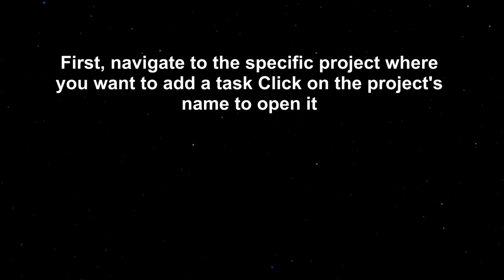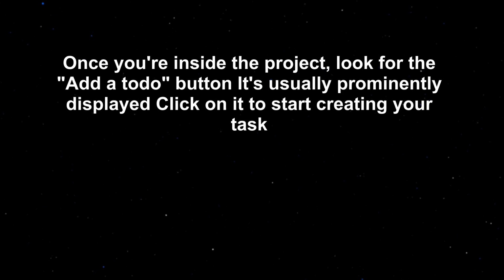How to Add Task on Basecamp - KevinHowTo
How to Add a Task on Basecamp: Easily add a task to your Basecamp project by navigating to the relevant project and clicking the "Add a to-do" button. Provide a clear description of the task, assign it to the appropriate team member, and set a due date to ensure timely completion. Utilizing Basecamp's task management features, you can add comments, attach relevant files, and track progress, ensuring all necessary information is centralized and accessible. Regularly updating and managing tasks helps keep your project organized, improves team accountability, and drives project success.

00:00 Task Creation in Basecamp
00:07 Navigate to Project
00:13 Add a Todo
00:17 Define the Task
00:22 Assign Task to Team Member
00:26 Set a Due Date
00:30 Add Comments
00:34 Attach Files
00:38 Task Progress & Updates
00:45 Managing Tasks for Success